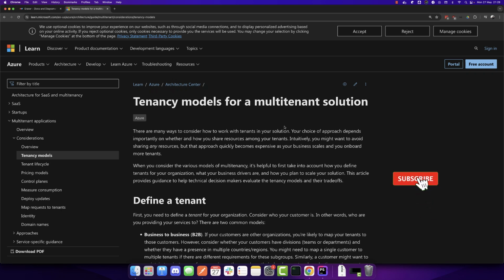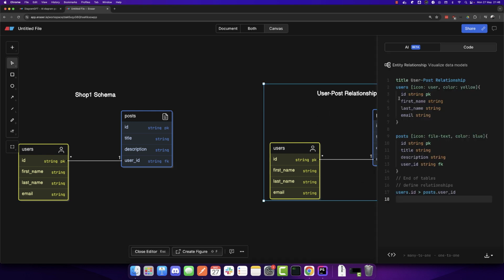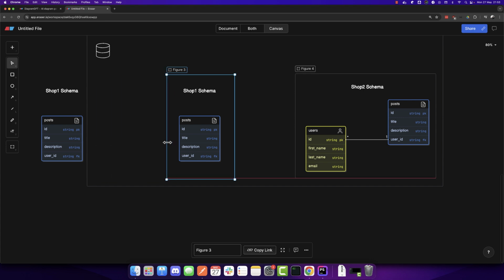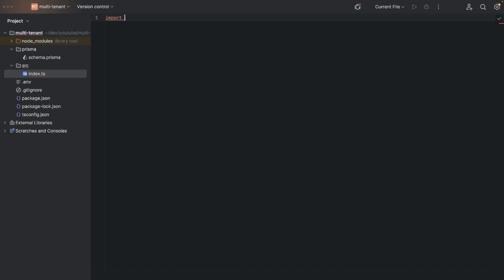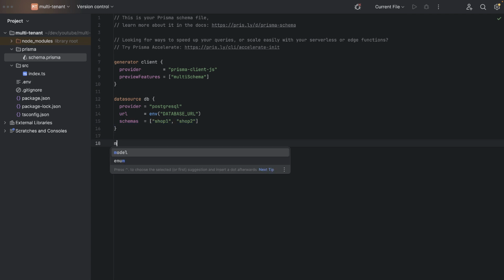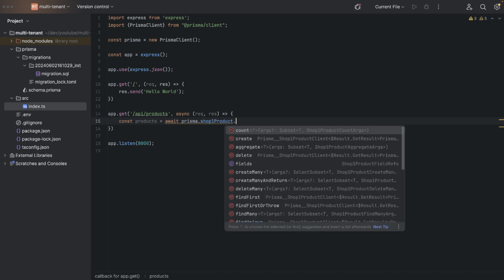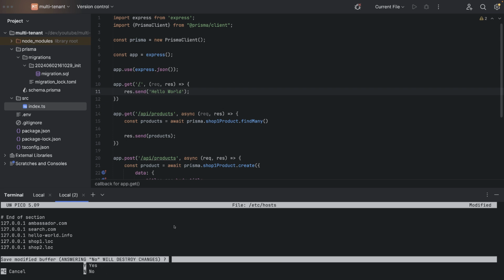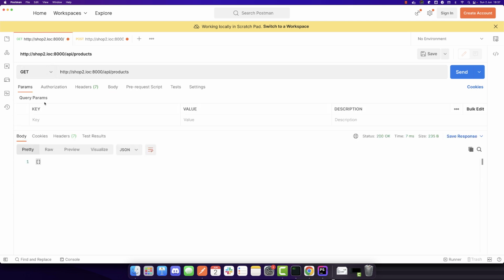Build a Multi-Tenant app with NodeJS and Prisma - Multiple Database Connections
In this video we will build a simple Multi-Tenant app with NodeJS and Prisma. Multi-Tenant apps are apps that have different clients using a different subdomain of your website, they have their own database and they don't share it with other clients. In this app, we will show a simple example on how to connect to different databases when the URL changes.

If you want an AI tool to create diagrams fast check DiagramGPT

Timestamps:
00:00 Intro
01:10 Multi-Tenant Diagram
10:55 NodeJS with Prisma